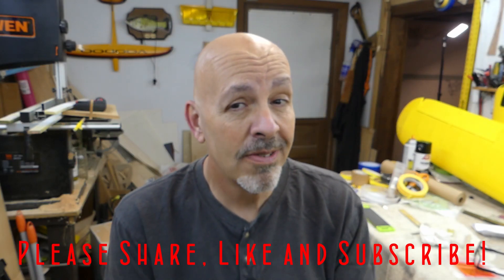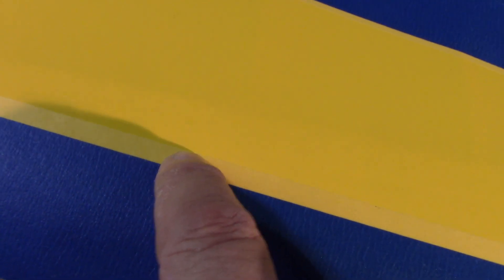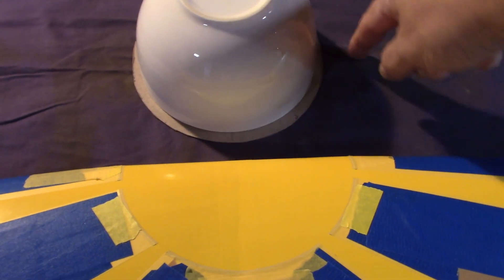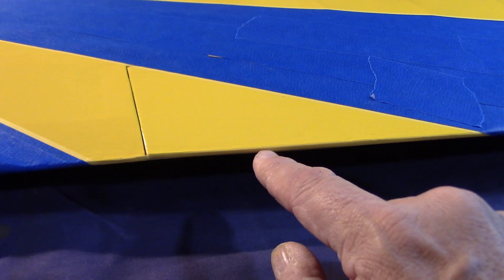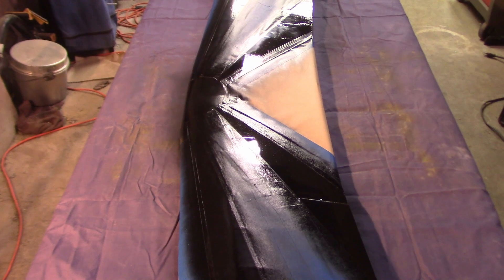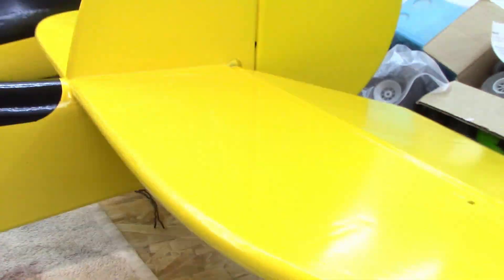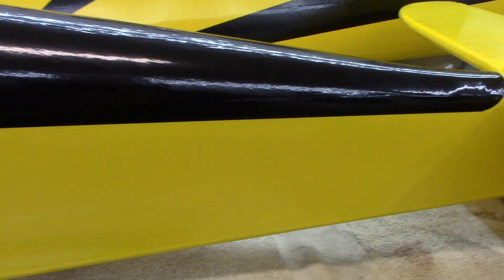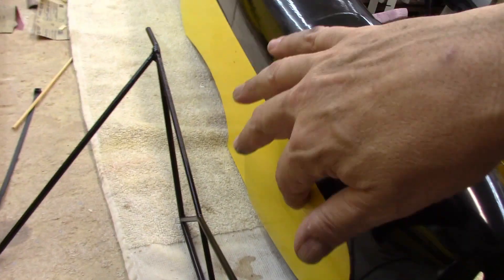Tiger Moth Becomes a Stampe SV4 - Video 35 - Painting Bursts, Fuselage and Cowling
This is a building video series on transforming a DeHavilland Tiger Moth into a Stampe SV.4